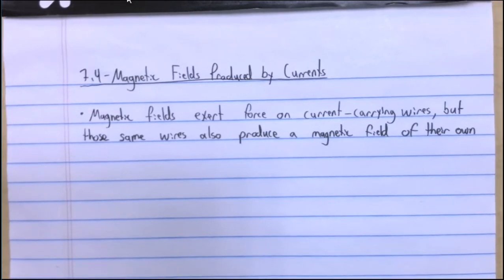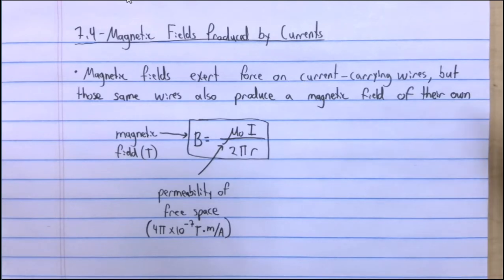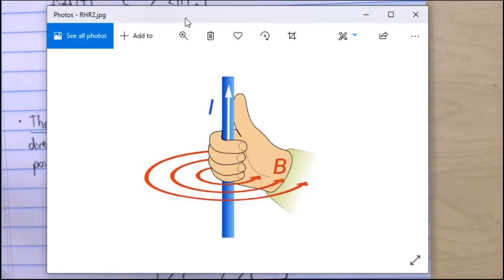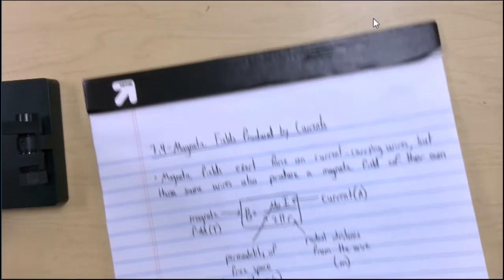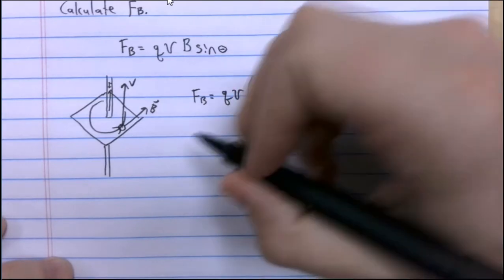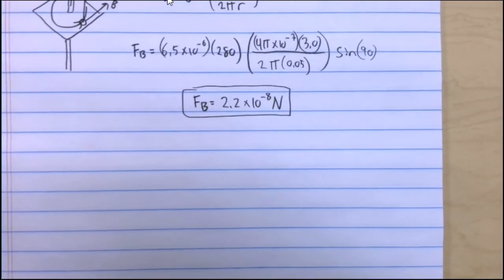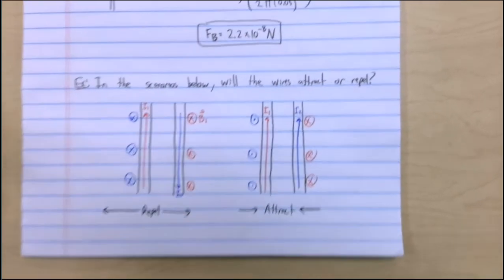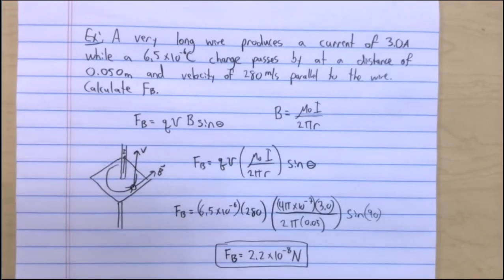7.4- Magnetic Fields Produced by Currents